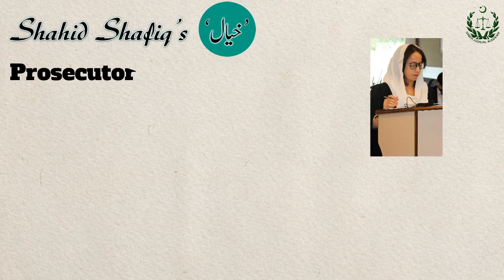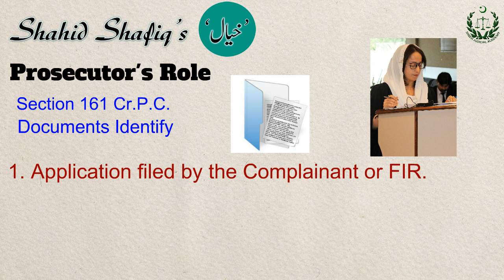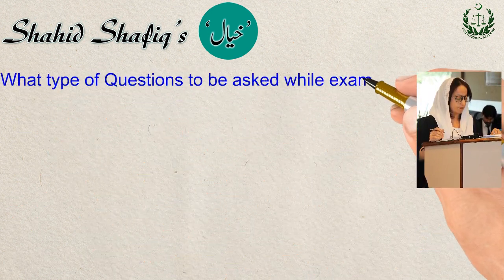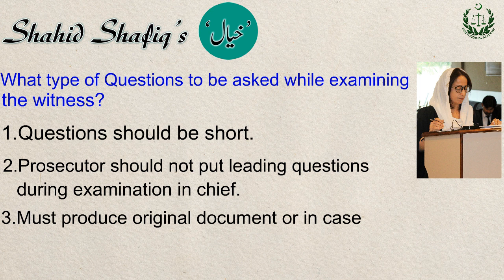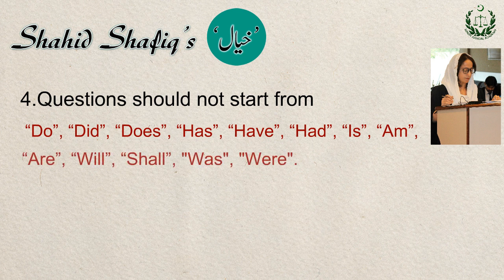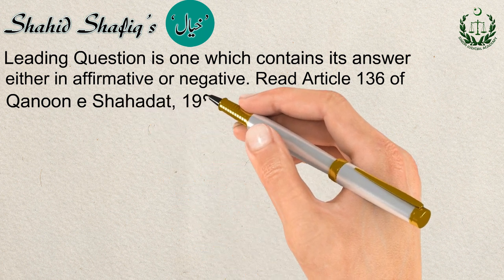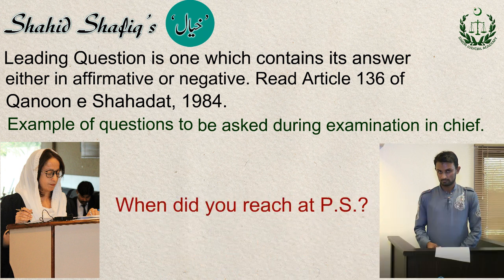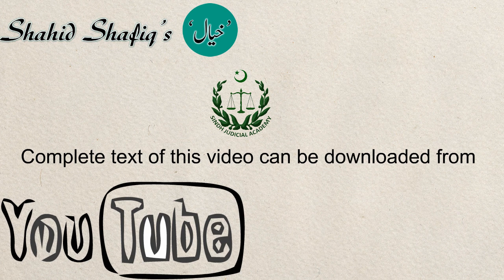Recording of evidence Part - 1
Proposed By: Muhammad Shahid Shafiq
Written By: Muhammad Shahid Shafiq
District & Sessions Judges,
Senior Faculty Member,
Sindh Judicial Academy

Designed By: Qazi IShaq, Sindh Judicial Academy
Published By: Syed Noman Shah, Sindh Judicial Academy